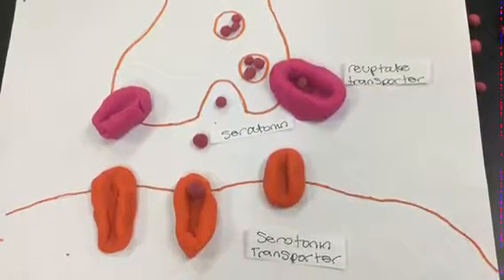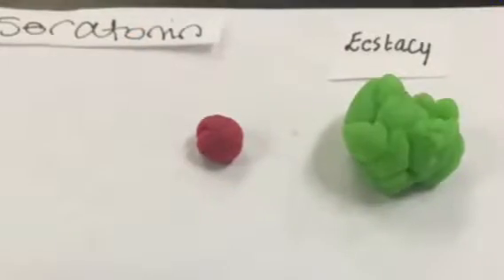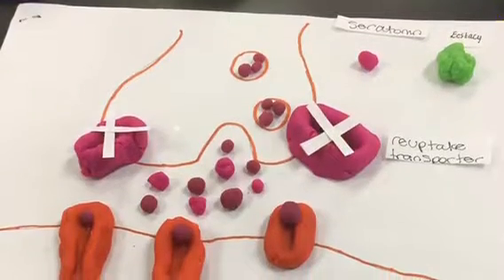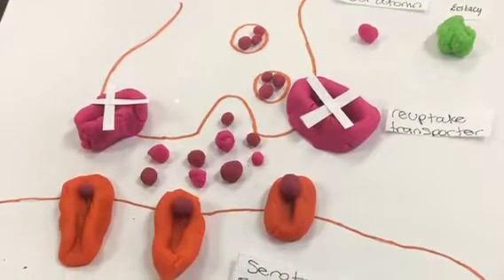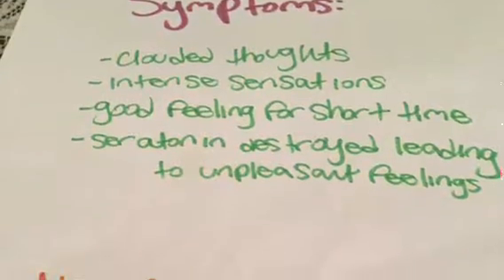Cell Communication take 2